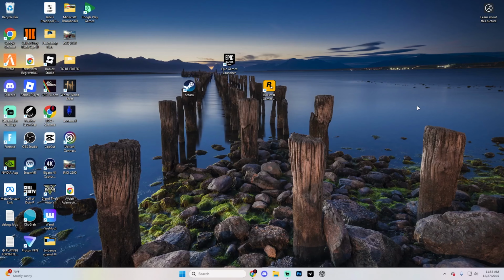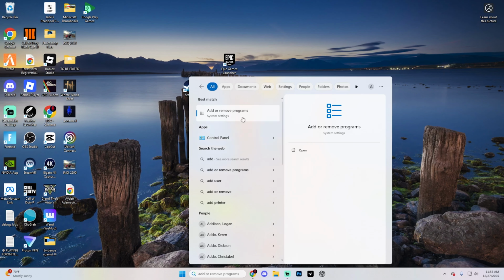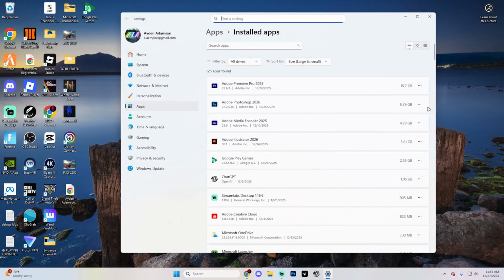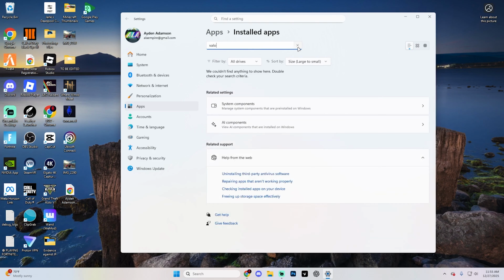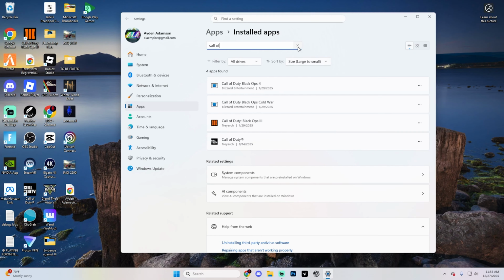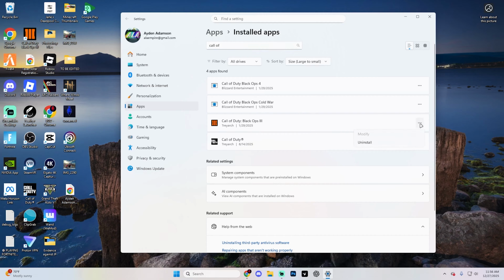How To Uninstall Valorant On PC Windows 11 - Full Guide